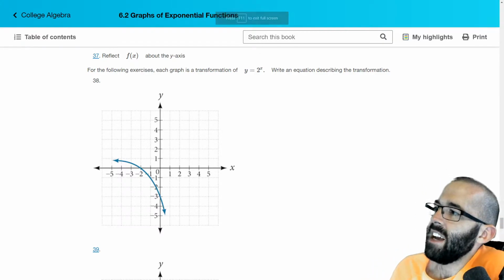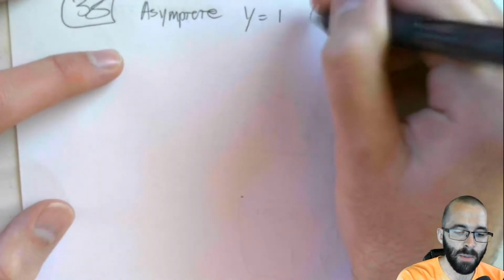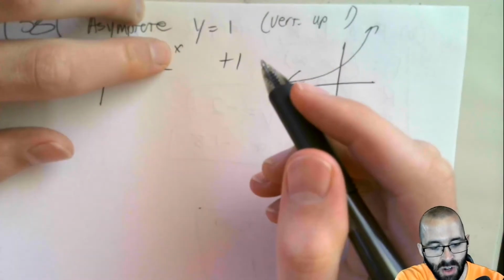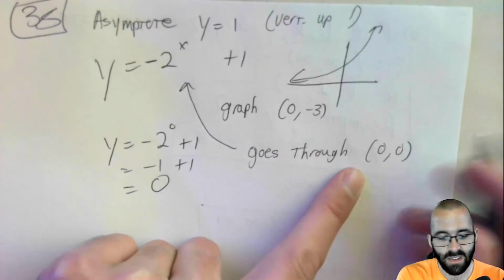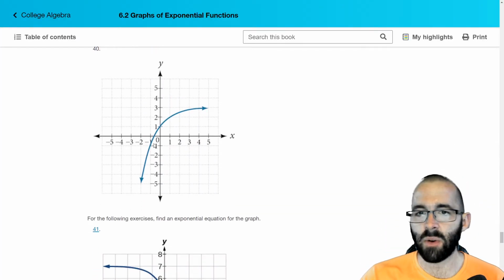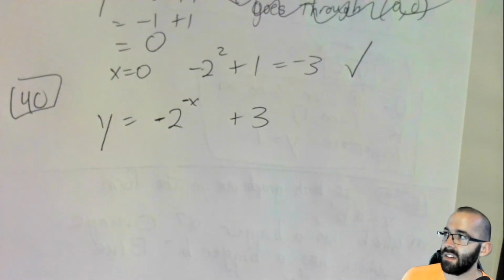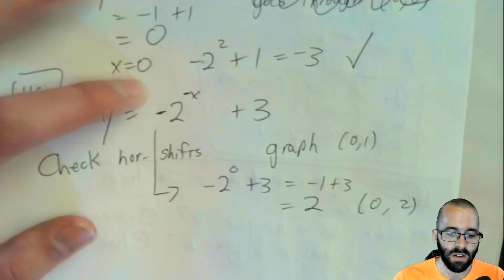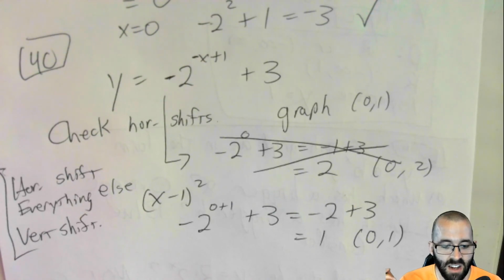1400 6 2 3 Transformations and Finding Equations